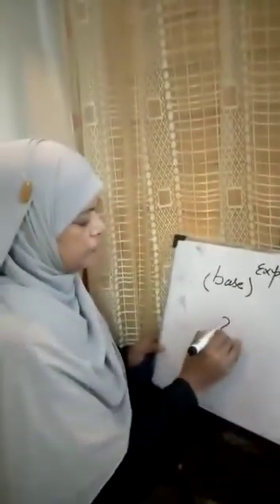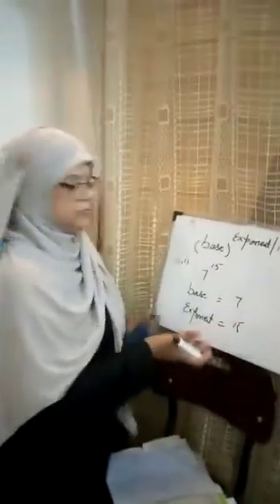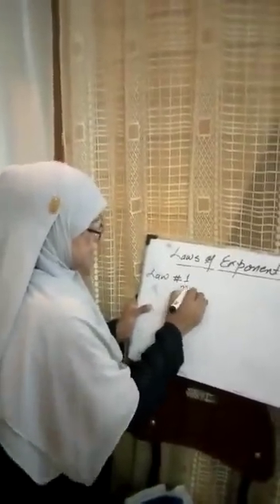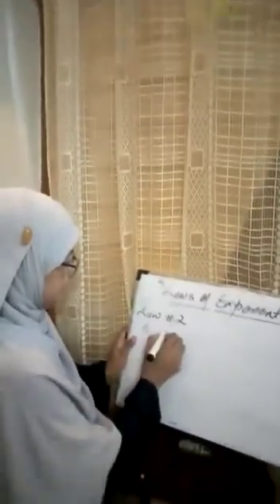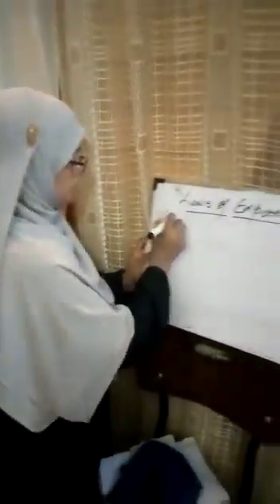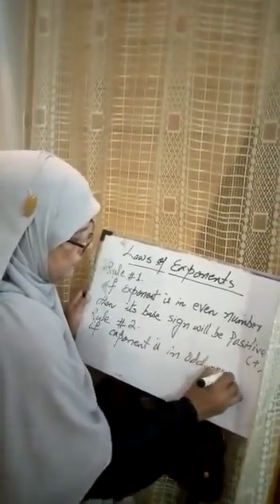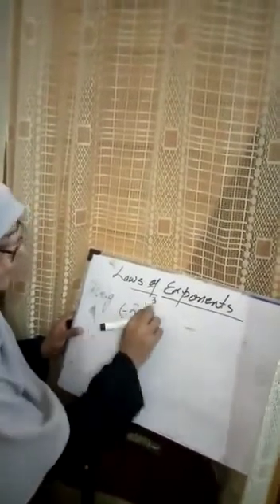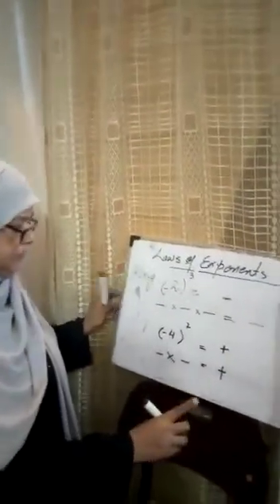Law of Exponent G10 Math